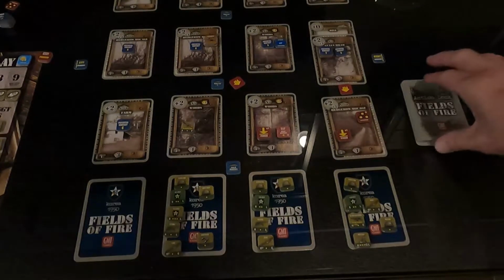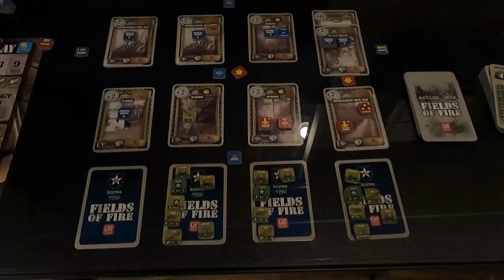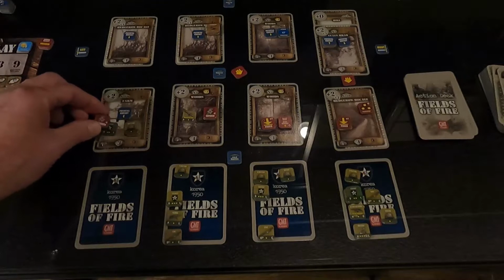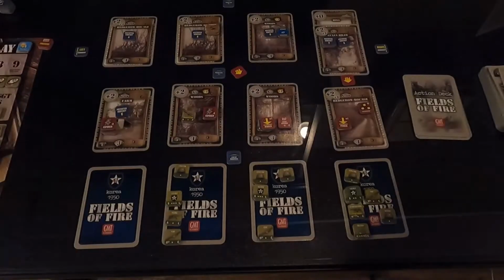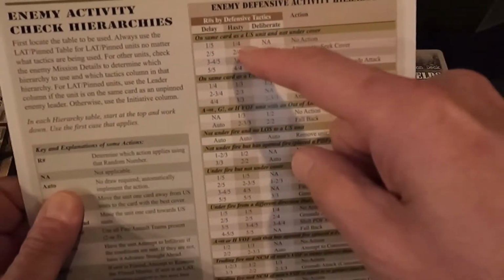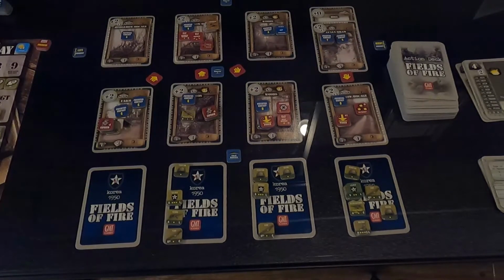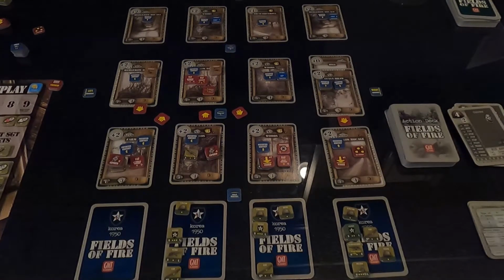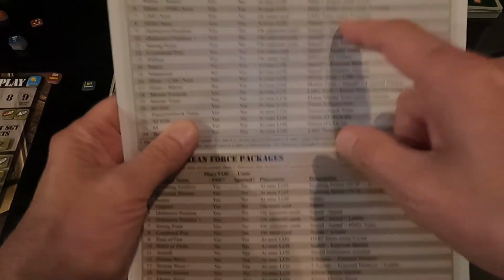Fields of Fire Re-do Trevieres Turn 2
This is a playthrough of Fields of Fire, from GMT games.